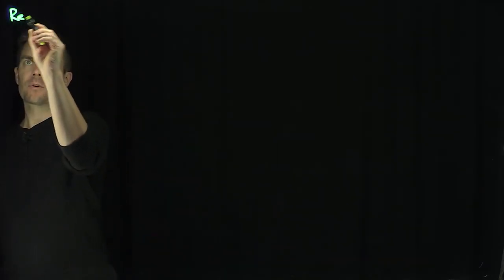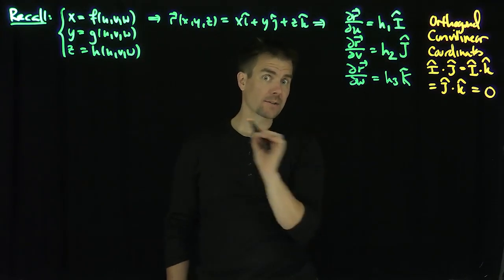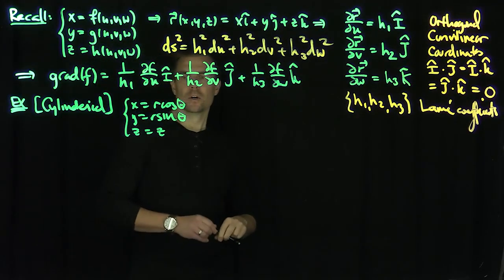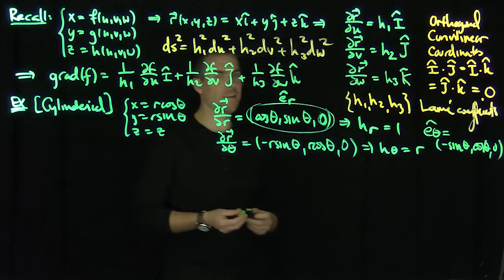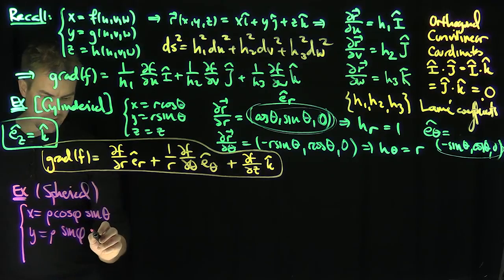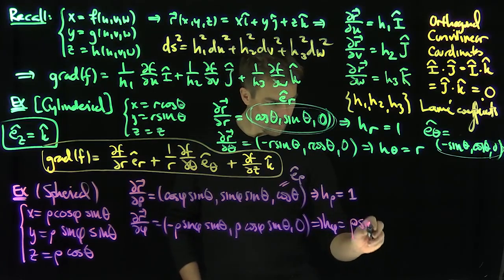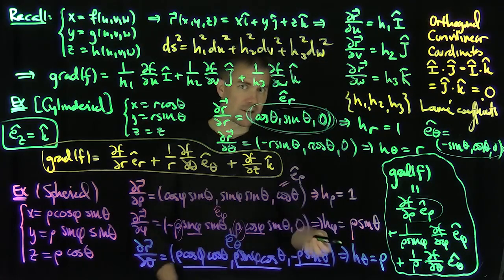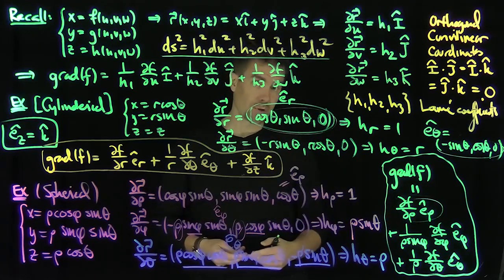The Gradient in Cylindrical and Spherical Coordinates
Both Cylindrical and Spherical Coordinates are examples of orthogonal curvilinear coordinates. As such, we are able to use the general formula for the gradient vector field in orthogonal curvilinear coordinates to find a formula for the gradient vector field in each of these coordinate systems once we know the Lame coefficients.